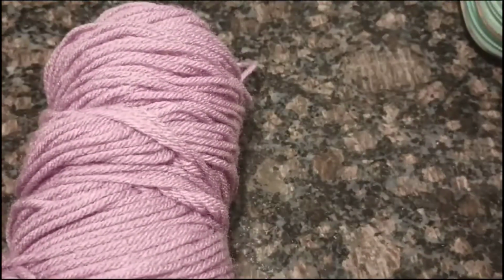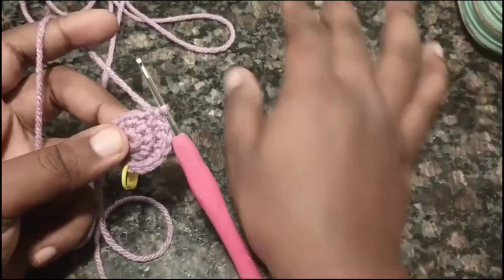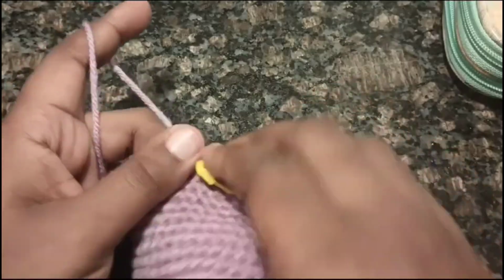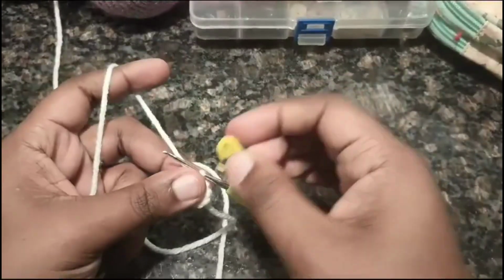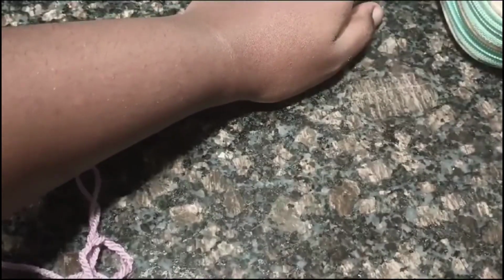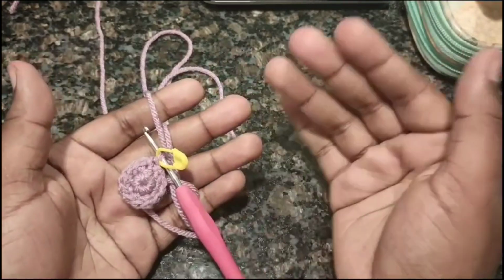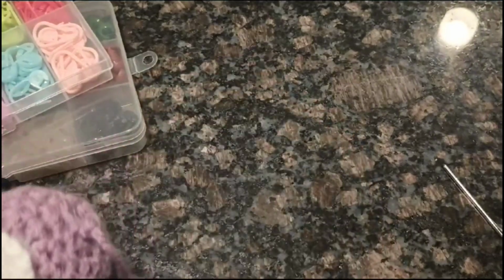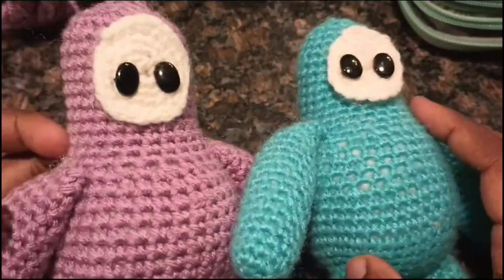Fall Guys Tutorial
Materials Needed

Lavendar Yarn (Or the yarn of your choosing)
White Yarn
Black Yarn (If you dont have plastic eyes)
3.0 mm Hook
2.0 mm Hook
Scissors
Stitch Marker
Yarn Needle
Glue Gun/Glue
Plastic Eyes
Pillow Stuffing

Body (3.mm Hook, Lavendar)

Magic circle 8sc

Row 1-8: corresponding

Row 9-12: sc around

Row 13: decrease, 1 sc, decrease, in beg and end. Sc I'm between

Row 14-16: sc around

Row 17: decrease, sc, repeat

Row 18-28: sc around

Row 33: decrease sc repeat until close.

Arms (3.0 mm, Lavender)

Magic circle 8 sc

Row 1: increase, sc, repeat

Row 2-15: sc around

Legs (3.0 mm, Lavender)

Row 2-8: sc around

Face (2.0 mm, White Yarn)

Row 1-3: corresponding

Key
sc=Single Crochet
Increase=the same pattern in the same stitch
Decrease=Go in the next stitch, pull up a loop, go into the next stitch pull up a loop, yarn over and pull through all 3 loops.

Corresponding= the row that you are on should tell you the exact pattern that you should be doing for that row. Example: If you are on Row 5, the pattern is increase, 1 single crochet in the next 5 stitches, repeat.